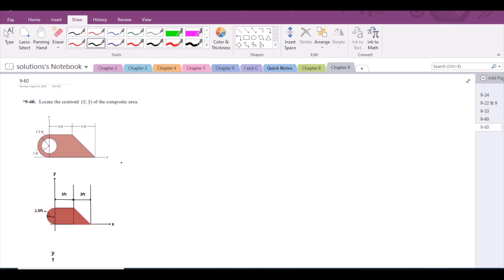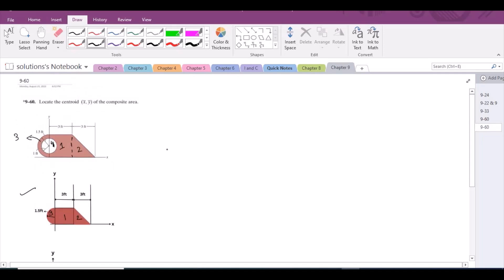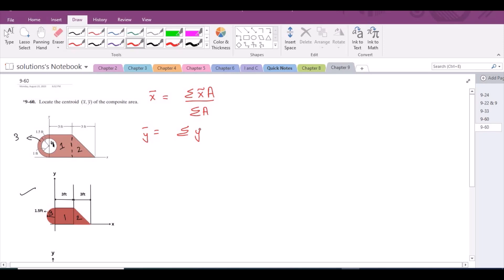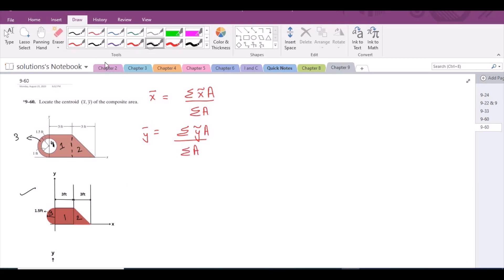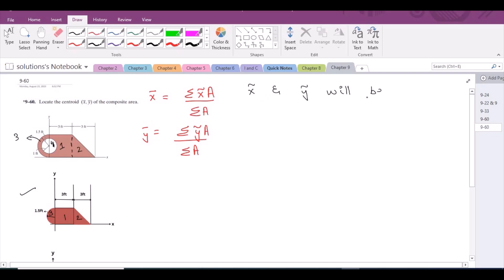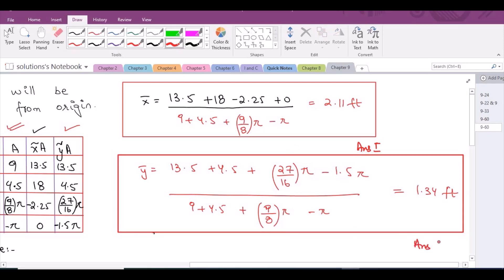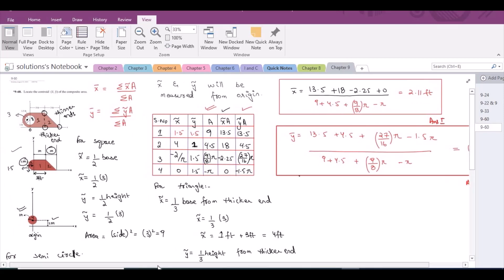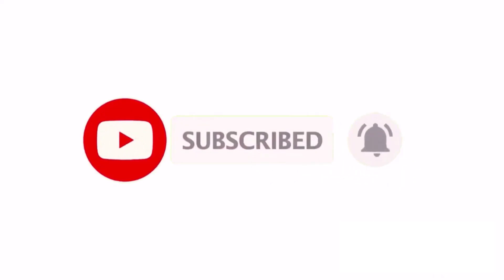9-60 hibbeler statics chapter 9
9-60 hibbeler statics chapter 9 | hibbeler statics | hibbeler

"Locate the centroid (x,y) of the composite area."